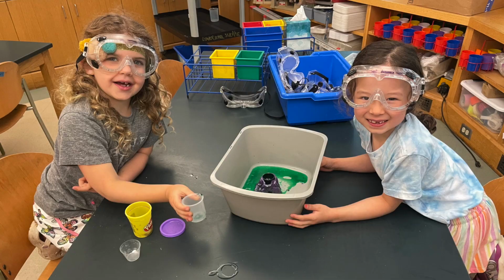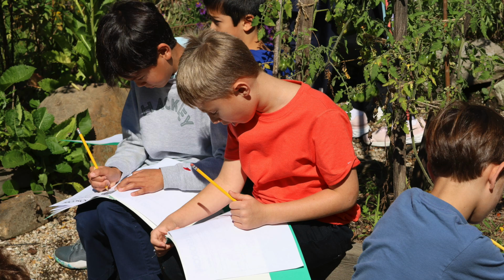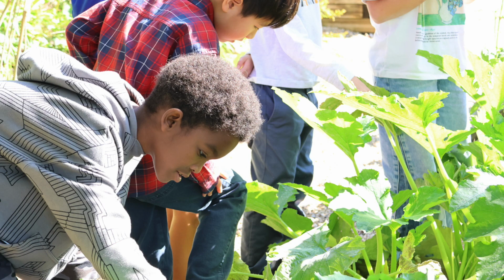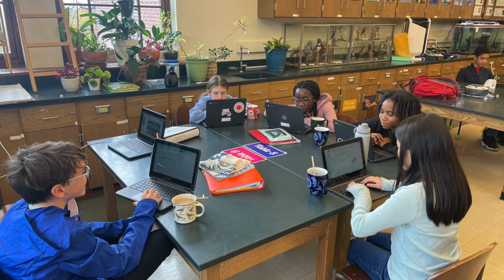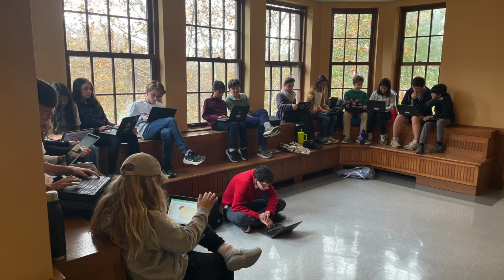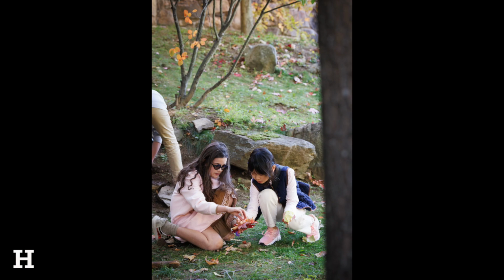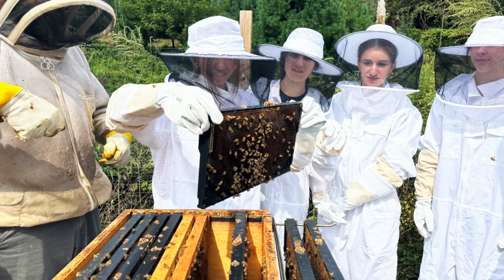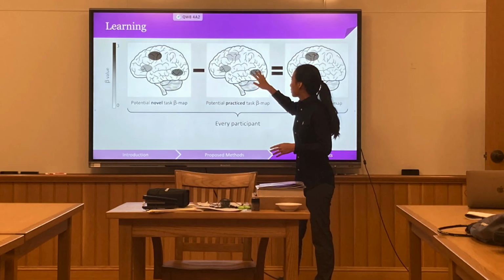Science at Hackley School